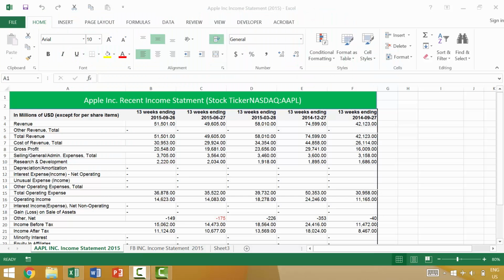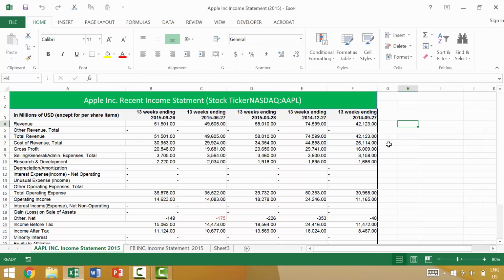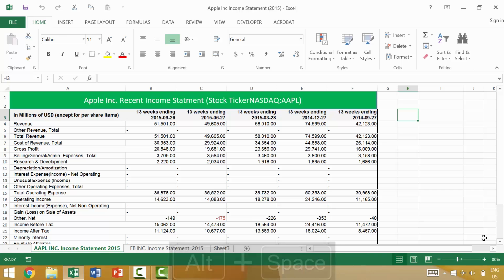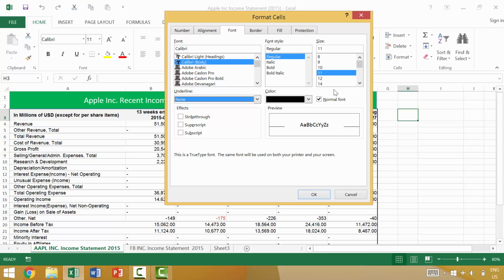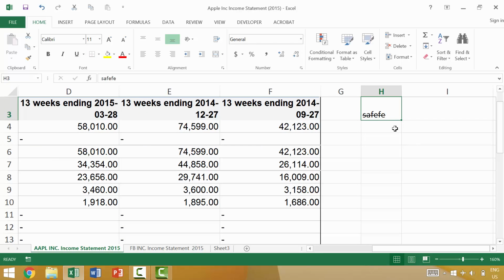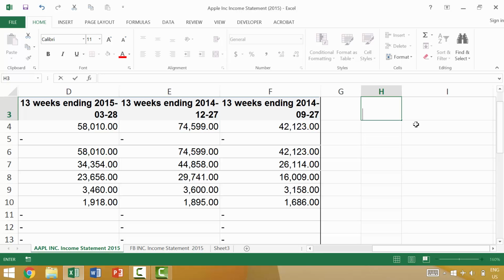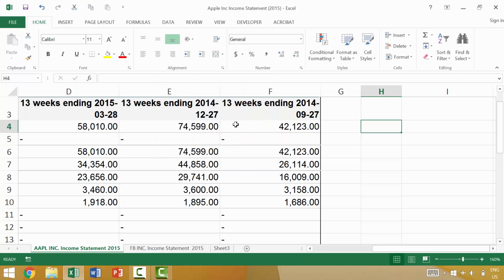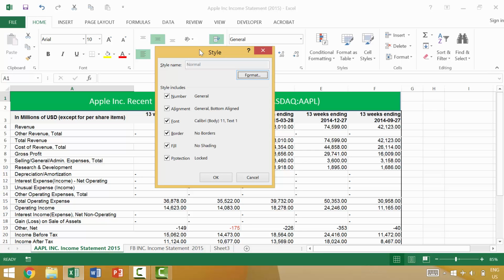Top Excel Keyboard Shortcuts You DON'T Know (For Using Menus & Dialog Boxes)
In this Excel tutorial we’ll discuss the top 10 keyboard shortcuts for using the Excel menus and Dialog Boxes.

More specifically, we’ll cover:

01   Displaying the Shortcut Menu (Shift + F10)
02   Displaying the Control Menu (Alt + Spacebar)
03   Moving to Next Control (Tab)
04   Moving to Previous Control (Shift + Tab)
05   Moving to Next Tab (Ctrl + Tab)
06   Moving to Previous Tab (Ctrl + Shift + Tab)
07   Checking or Unchecking a Box (Spacebar)
08   Choosing to Accept and Apply Changes (Enter)
09   Canceling and Closing a Dialog Box (Esc)
10   Displaying the Modify Cell Style Dialog Box (Alt + ')

Cheers,

Tolan